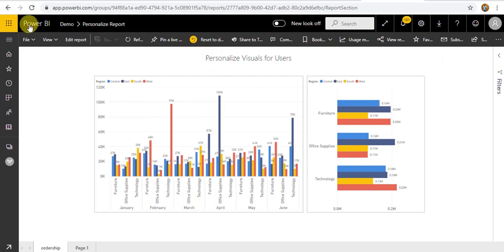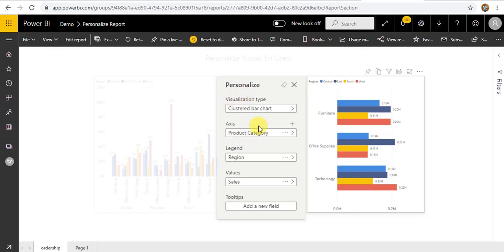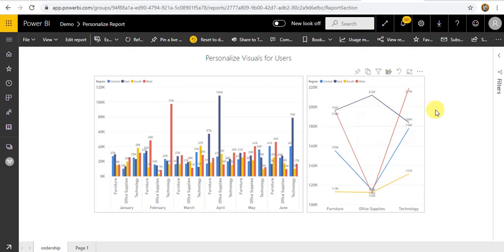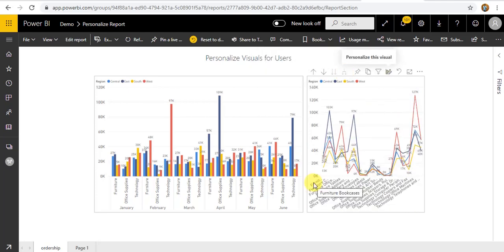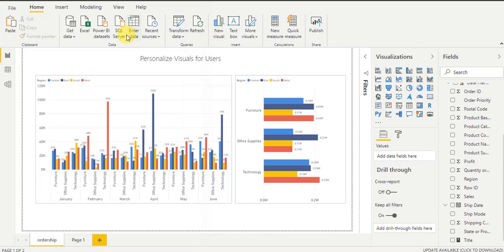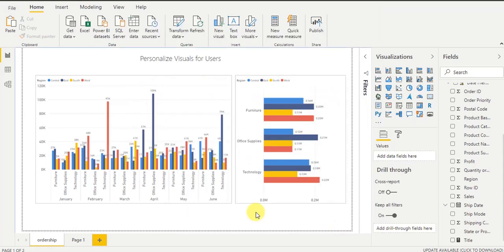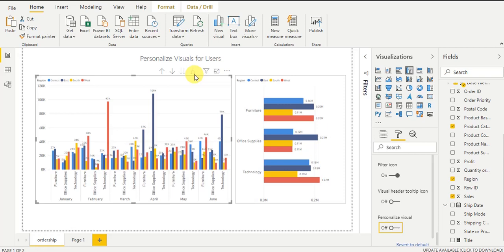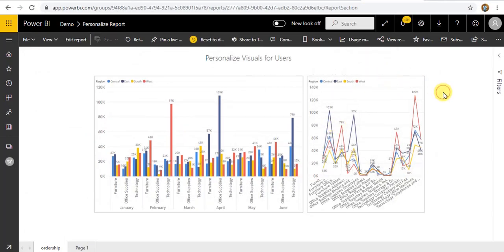41 - Power Bi Personalize Visuals for users | Enable Personalize Visuals in Power Bi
Using Personalize visuals,  user can change the existing visuals types at Power Bi service and also he can add more fields using Personalize Visuals for analysis purpose.